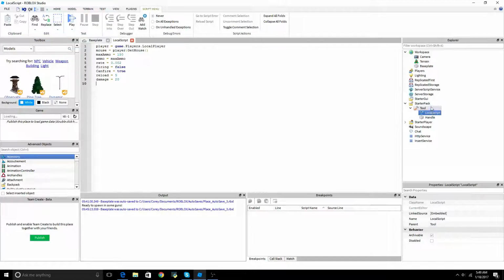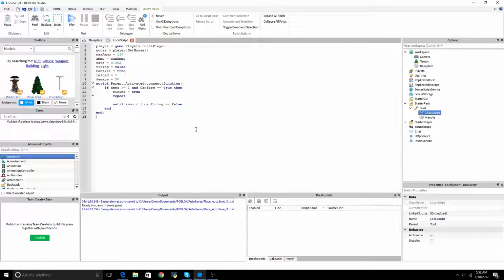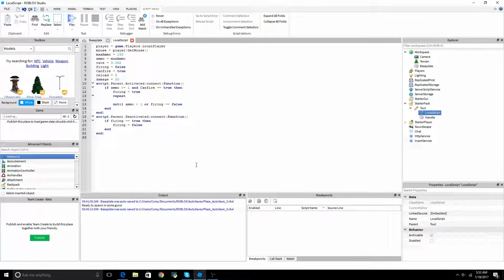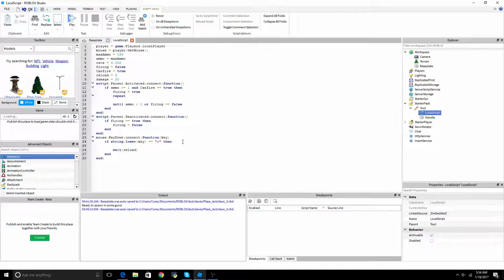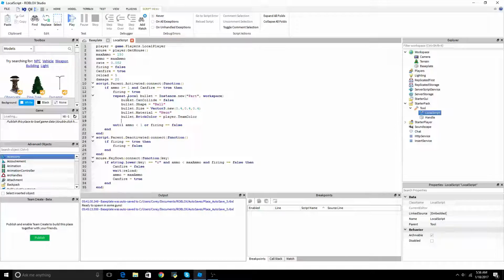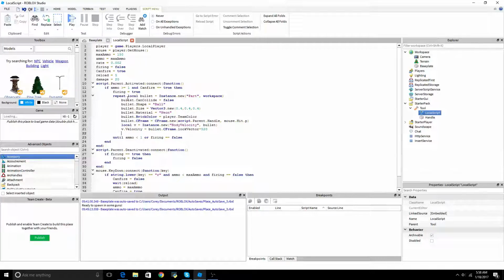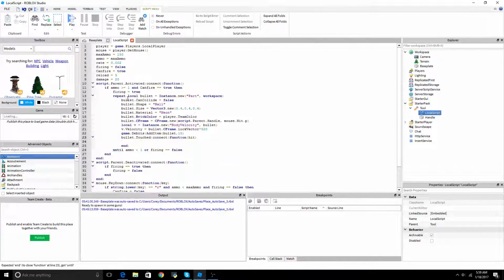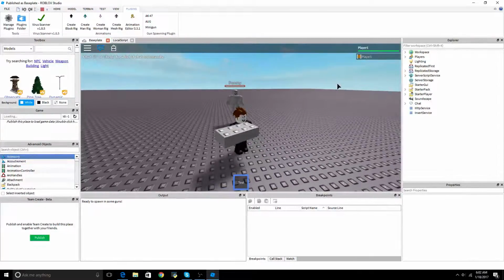ROBLOX STUDIO | How to make a machine gun!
Sorry about the low quality, I'll try to fix it later.
I messed up a couple of times, I'm not perfect!
Comment things you want me to do